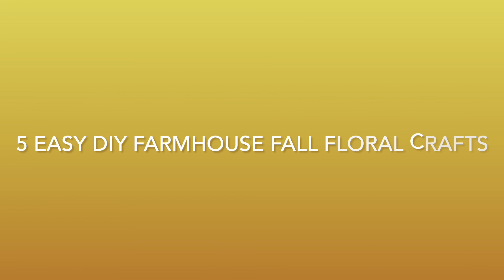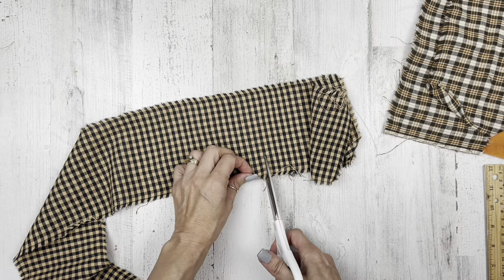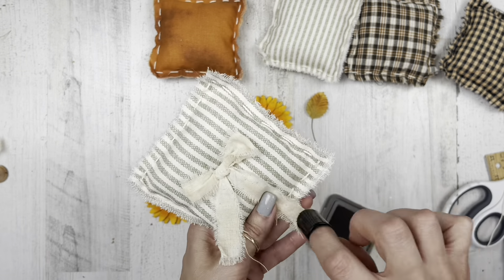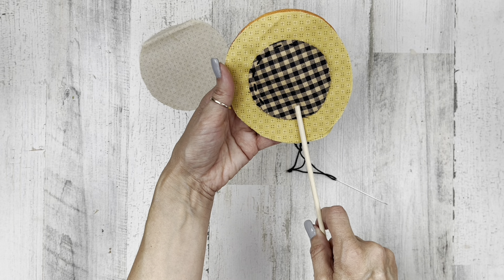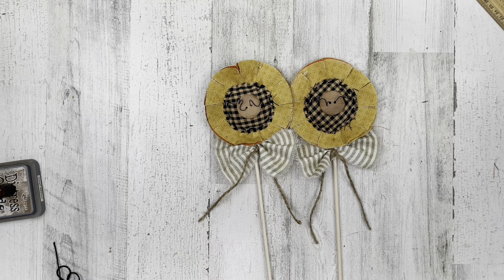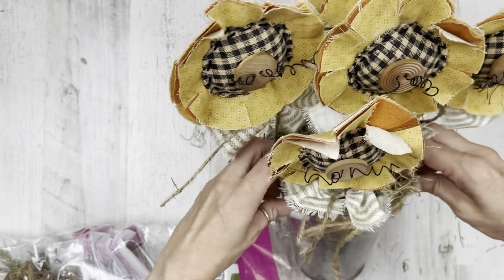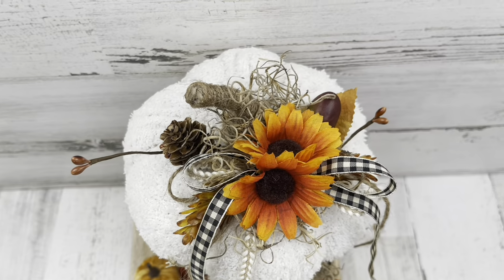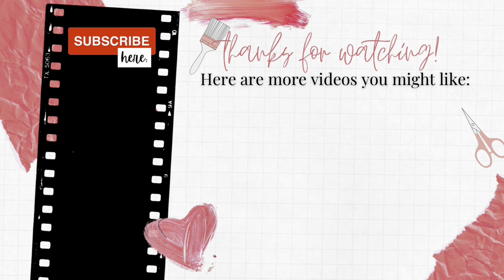DIY Rustic Farmhouse Fall Crafts | DIY Farmhouse Fall Home Decor Crafts 2023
In this video, I share a start to finish process, how to, DIY craft tutorial featuring 5 high-end, budget friendly decorative Rustic Farmhouse Fall Home Décor DIY Crafts. This video is part of the 5 under $5 DIY Challenge hosted by Emily (YT: Farm Charm Chic) and Missy (YT: Crafty Cove DIY)

👉🏼Here Is a link to the 5 under $5 Fall Florals DIY Challenge to bring you lots of DIY Fall Craft inspiration:

🎬Want more Fall pumpkin crafts? Check out this video feature 10 of my favorite Fall Pumpkin Crafts